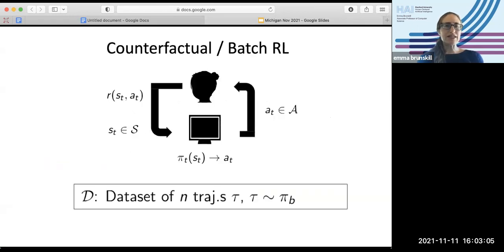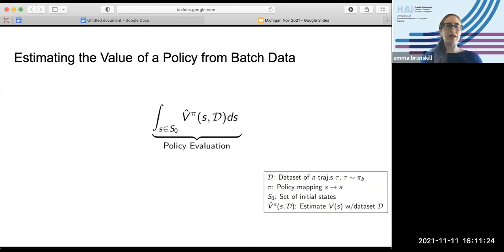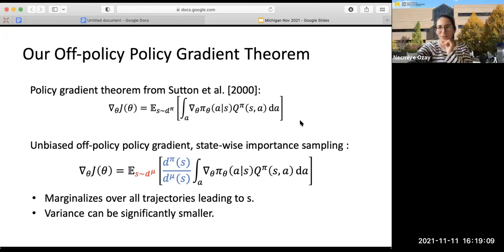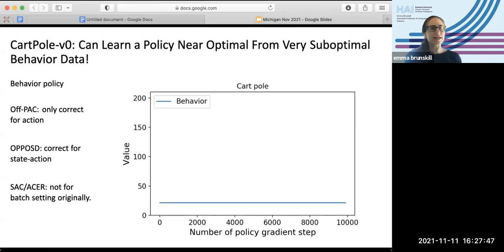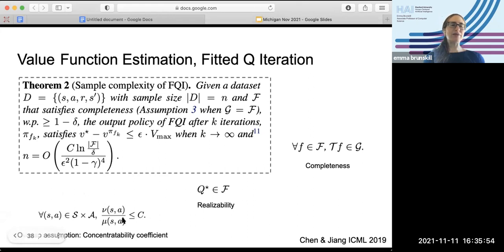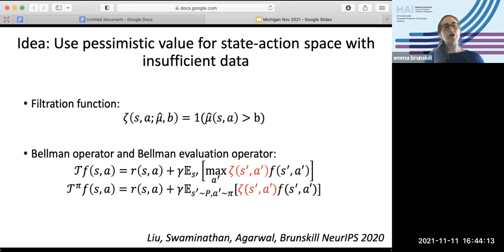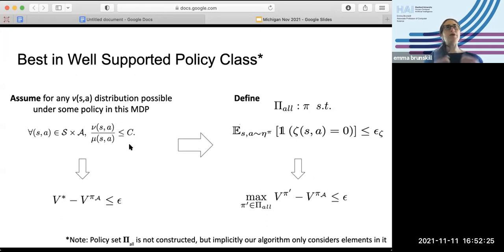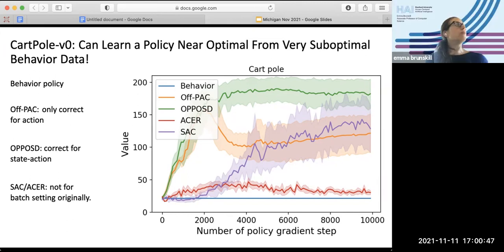Learning More from the Past: Offline Batch RL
Emma Brunskill
Associate Professor of Computer Science
Stanford University

ABSTRACT: There is a huge opportunity for enhancing evidence-driven decision making by leveraging the increasing amount of data collected about decisions made, and their outcomes. Reinforcement learning is a natural framework to capture this setting, but online reinforcement learning may always be feasible for higher stakes domains like healthcare or education. In this talk I will discuss our work on offline, batch reinforcement learning, and the progress we have made in techniques that can work efficiently with limited data, and under limited assumptions about the domain.

BIO: Emma Brunskill is an associate professor in the Computer Science Department at Stanford University. Her lab is part of the Stanford AI Lab, the Stanford Statistical ML group, and AI Safety @Stanford. Brunskill and her group’s work has been honored by early faculty career awards (National Science Foundation, Office of Naval Research, Microsoft Research (1 of 7 worldwide) ) and several best research paper nominations (CHI, EDMx3) and awards (UAI, RLDM, ITS).